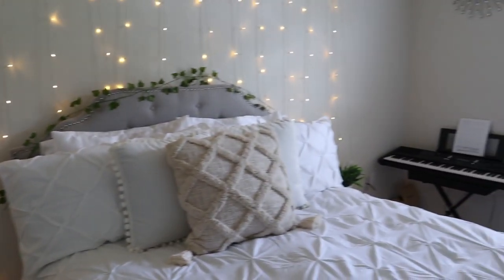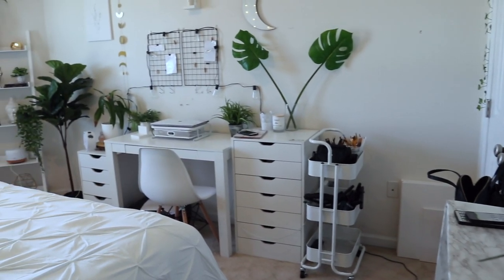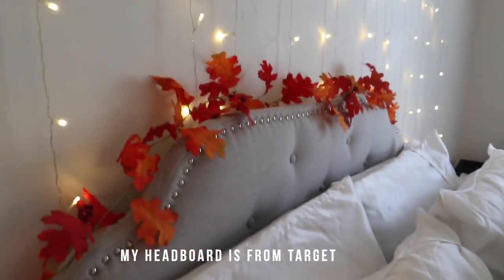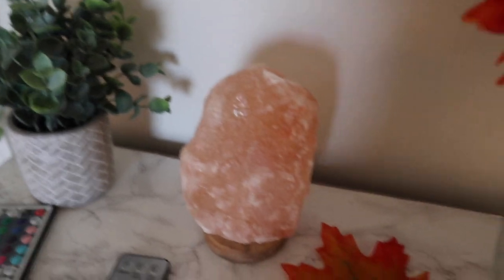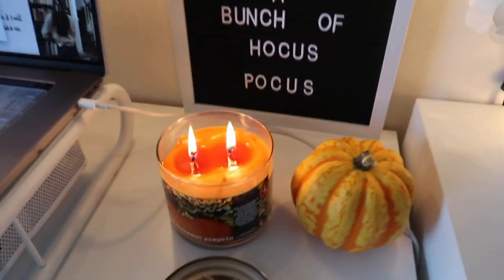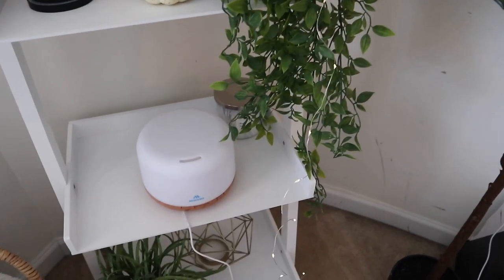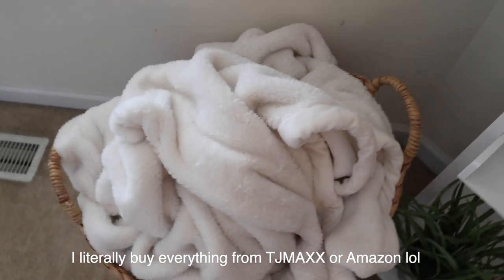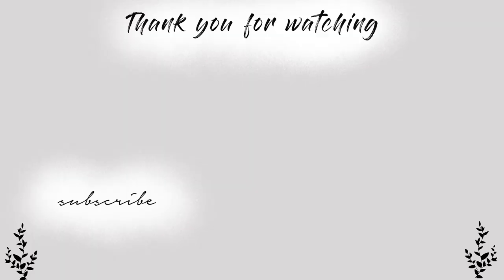Fall Aesthetic Room Tour 2020 | Fall Makeover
Aesthetic fall room tour 2020! I'm so excited for this video. In today's video I'm decorating my room for a fall makeover and giving a room tour.

HOME DECOR:

Pillow covers Pom Pom
Ladder shelf
Marble contact paper
Rolling cart
Sky lite
Moon phase hanging
Grid wall panels
7 drawers cart
Moon mirror ( Five below - sold out :(
Plants: TJMAXX
Fall decor: Walmart & Dollar Tree
Candles: (TJMAXX, BBW, Dollar Tree)
Buddha head: TJMAXX
Gold Elephant: TJMAXX
Oil diffuser
Log slices: TJMAXX
Crate: Walmart
Blanket basket: TJMAXX
Letterboard: (Five below sold out :(

Also if u want to get free prints and all you have to pay for is shipping. My favorite companies are:

Shutterfly: ( 4x4 , 4x6) Unlimited free prints
FreePrints: 90 free prints a month

EQUIPMENT:
(Camera I use) Canon EOS M100

Vanguard Alta Pro 263AB Tripod

Ring Light

Apple iPad (10.2-inch)

Stylus Pen